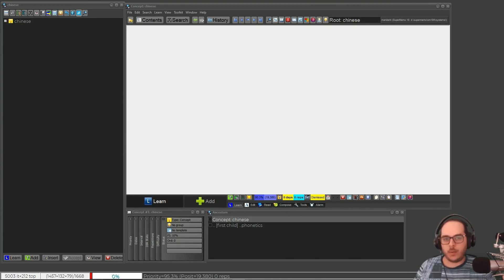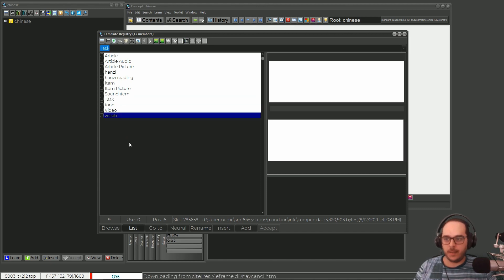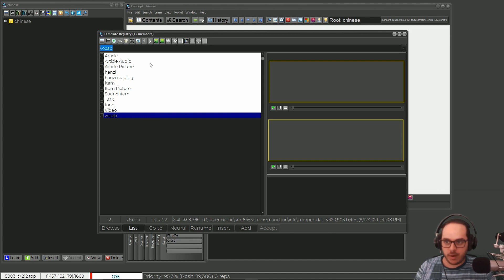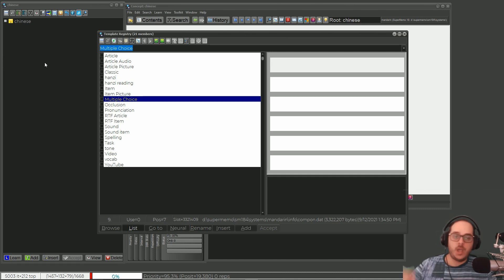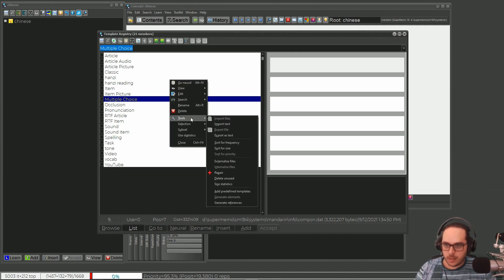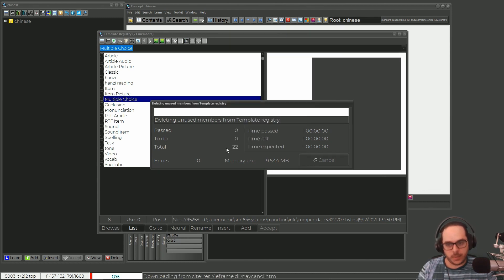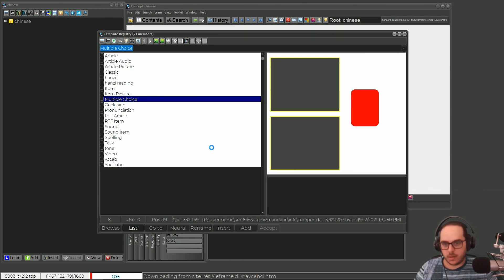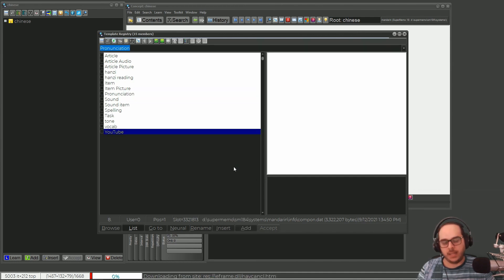How to Restore Predefined Templates in SuperMemo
Chapters
0:00 restoring built-in templates
1:13 deleting unused templates